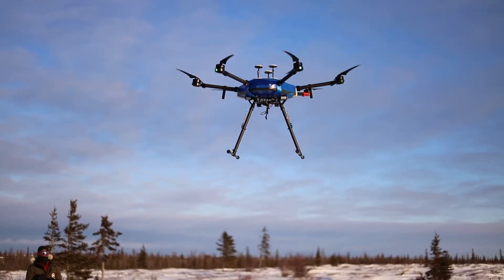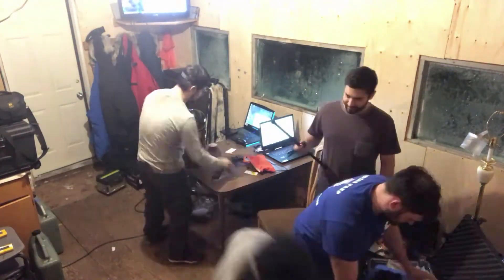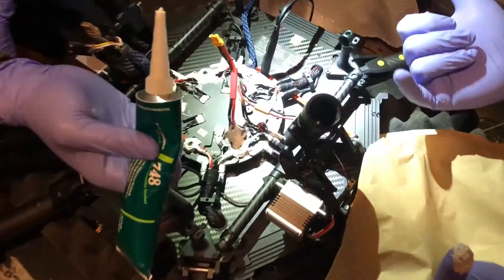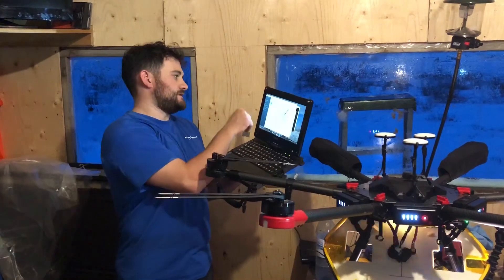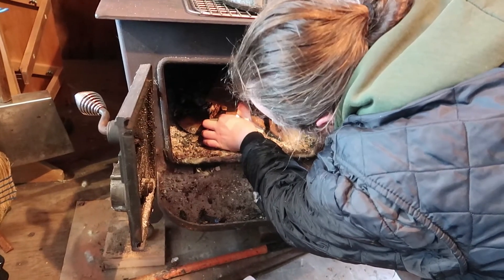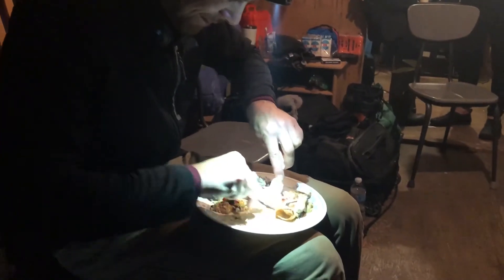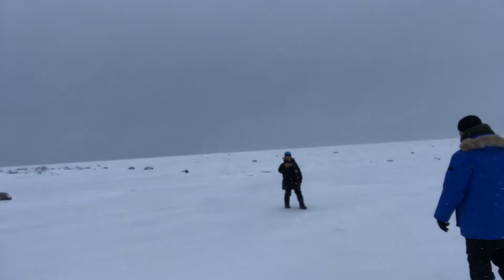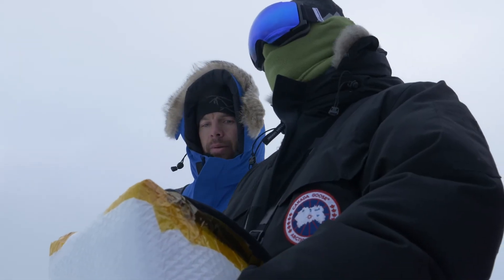Operation PolarEye Episode 4: Miles From Nowhere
In a remote cabin miles from nowhere, Operation PolarEye is hard at work on the mission – with new challenges to overcome. But the determination of Northrop Grumman engineers, and scientists from San Diego Zoo Global, will not be overcome. Learn more about this team’s great work